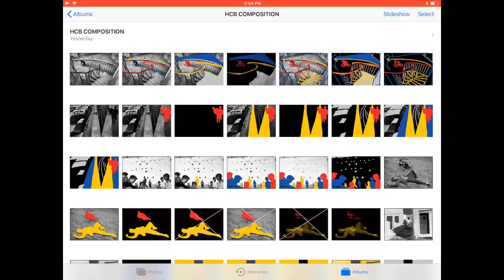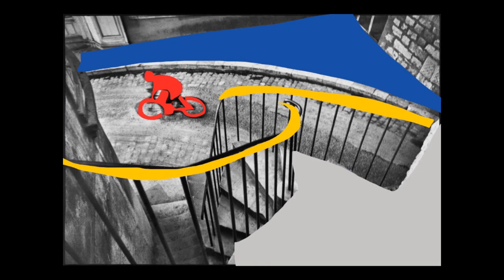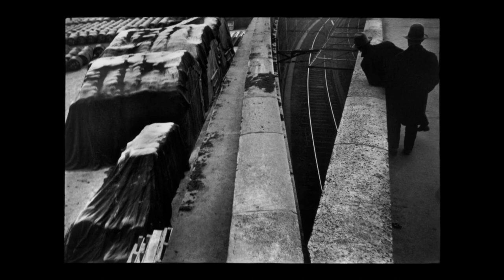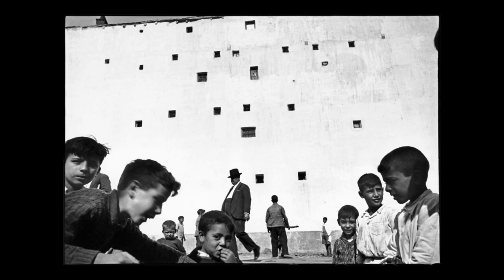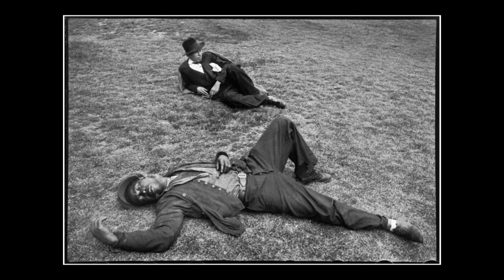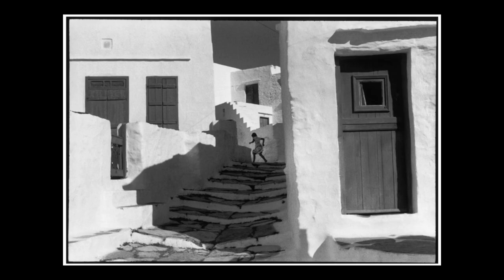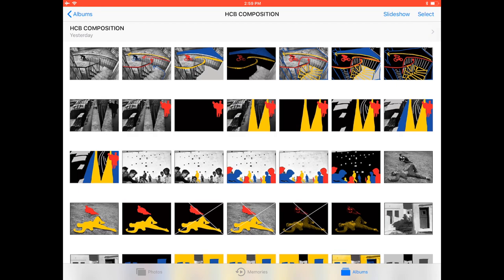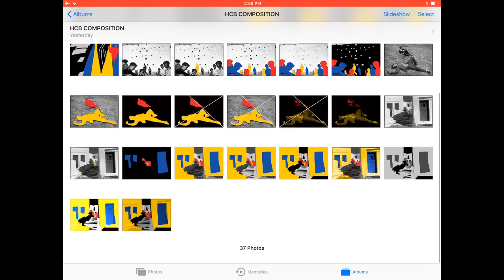Inspirational Henri Cartier-Bresson Photography Composition Lessons - Fixed Audio